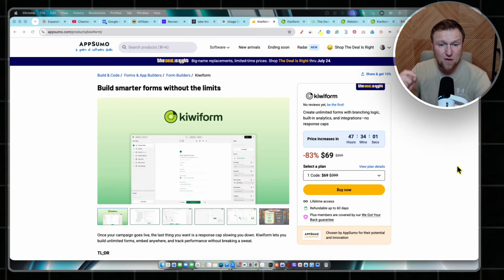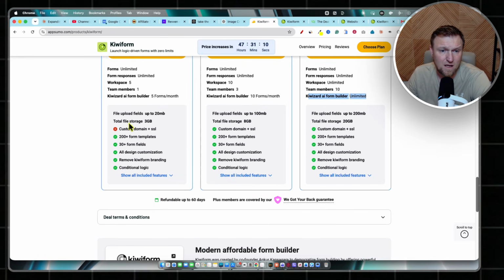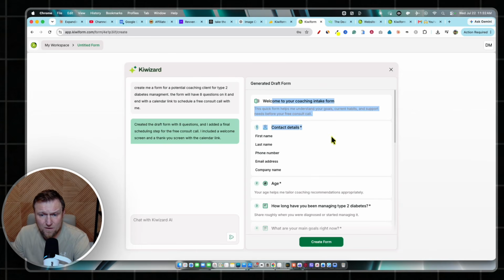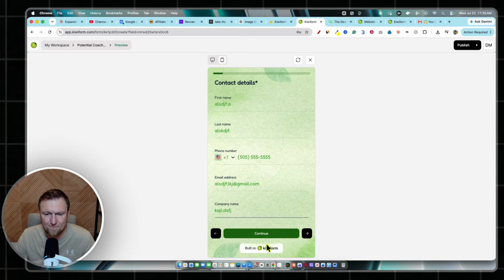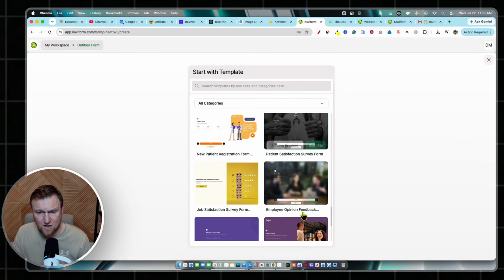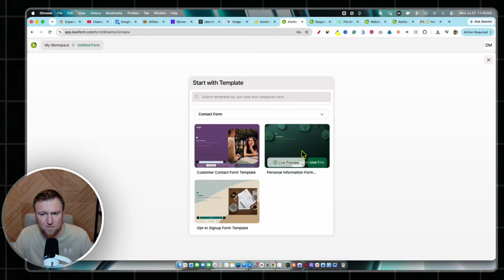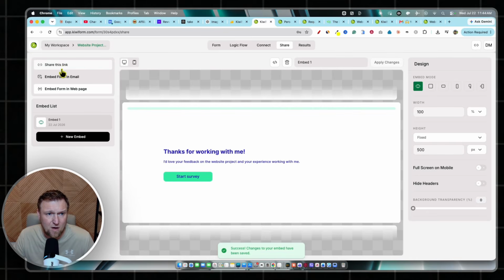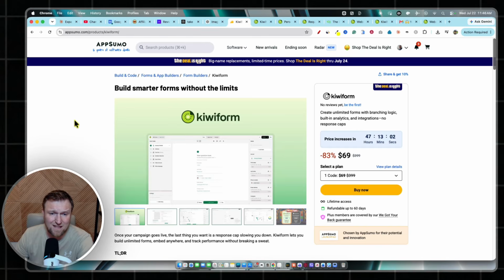This AI Form Builder Just Changed How I Build Forms (Kiwiform Review)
Learn the exact system I use to create simple YouTube tutorial videos that have generated over $700,000 in affiliate commissions—so you can build a profitable channel without being a pro creator. No need to be on camera!